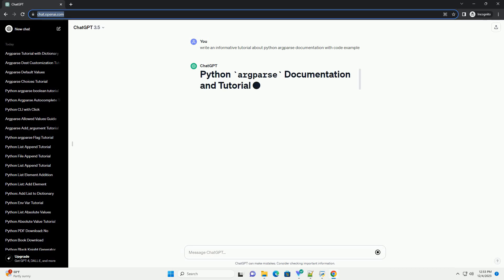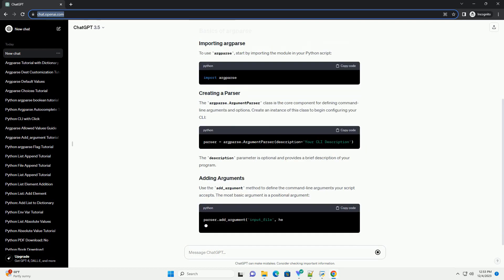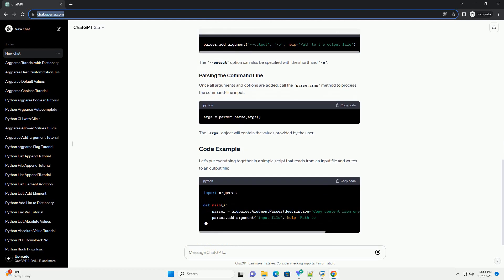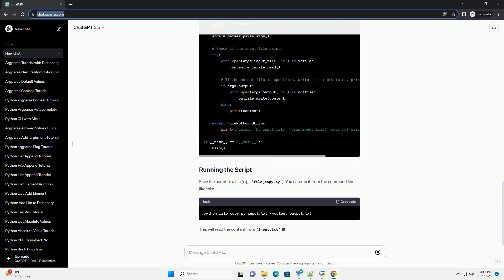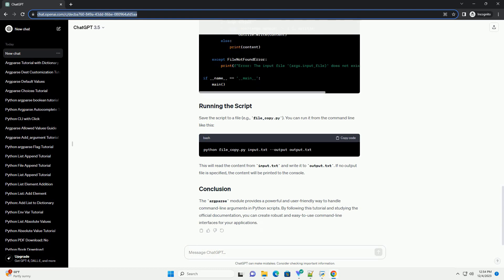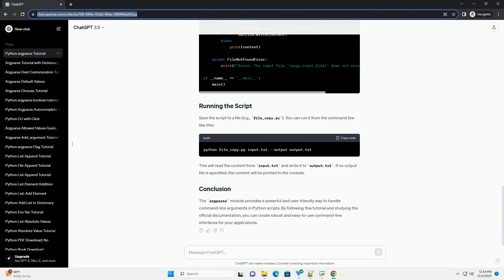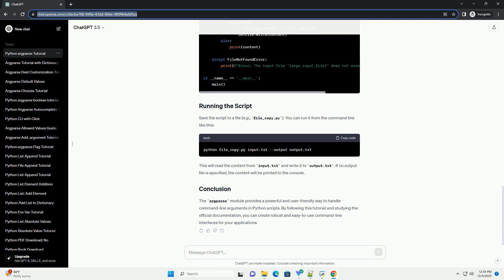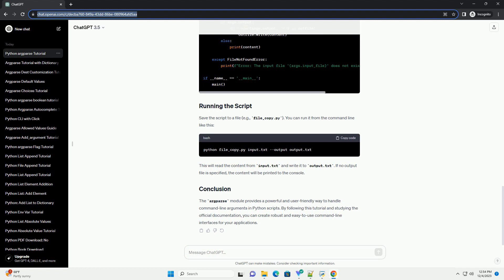python argparse documentation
Command-line interfaces (CLIs) are an essential part of many Python programs. The argparse module provides a convenient way to parse command-line arguments and options, making it easier for users to interact with your scripts. This tutorial will guide you through the basics of using argparse with code examples.
To use argparse, start by importing the module in your Python script:
The argparse.ArgumentParser class is the core component for defining command-line arguments and options. Create an instance of this class to begin configuring your CLI:
The description parameter is optional and provides a brief description of your program.
Use the add_argument method to define the command-line arguments your script accepts. The most basic argument is a positional argument:
In this example, the script expects an input_file argument.
Options are arguments preceded by a flag (e.g., --output or -o). They are defined similarly to positional arguments:
The --output option can also be specified with the shorthand -o.
Once all arguments and options are added, call the parse_args method to process the command-line input:
The args object will contain the values provided by the user.
Let's put everything together in a simple script that reads from an input file and writes to an output file:
Save the script to a file (e.g., file_copy.py). You can run it from the command line like this:
This will read the content from input.txt and write it to output.txt. If no output file is specified, the content will be printed to the console.
The argparse module provides a powerful and user-friendly way to handle command-line arguments in Python scripts. By following this tutorial and studying the official documentation, you can create robust and easy-to-use command-line interfaces for your applications.
ChatGPT